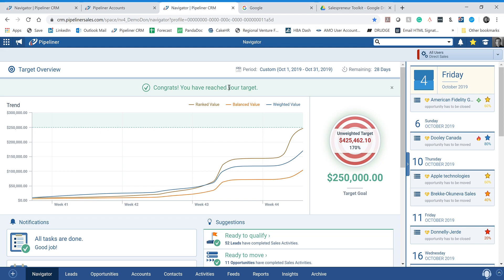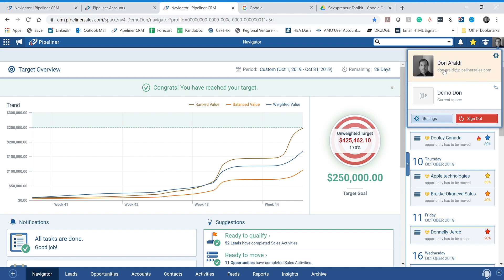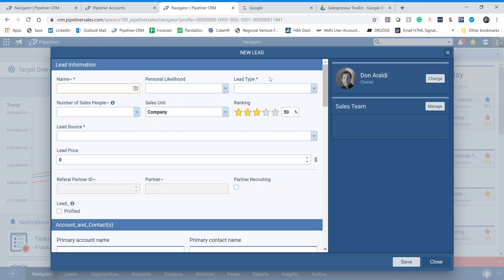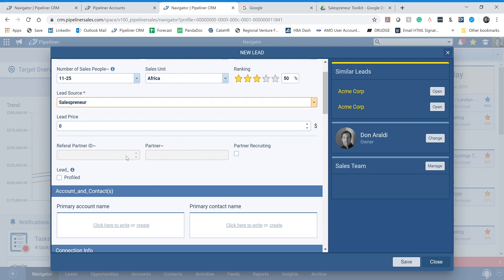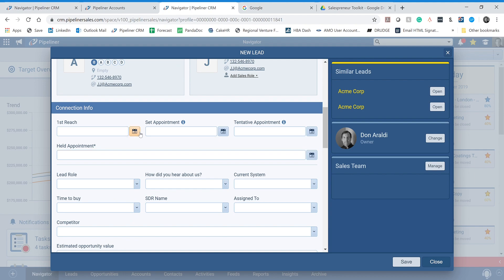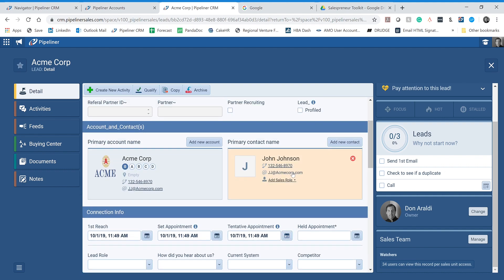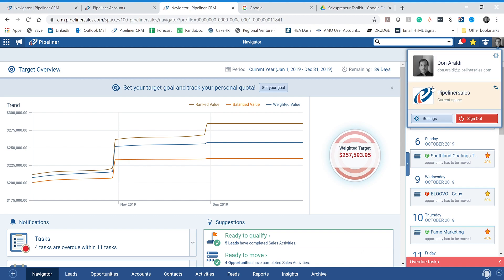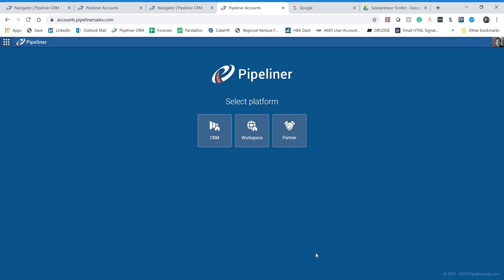Creating a New Lead in Pipeliner CRM Mobile Application!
This video includes a training session on how you properly input new leads into Pipeliner. It is a very important part of your milestone number five tasks. Primarily, we are looking for you to schedule appointments with new opportunities and once you scheduled those appointments, you need to make sure those new leads and entered into pipeliner and that’s what this training is focused on.

Just know that each of you currently has access to two different versions of pipeliner. One is what we call your demo space and one is the live pipeliner sales space.
Talking about the difference between the two, the software is exactly the same with all the features and functionality but the only difference is the data.

When you open the pipeliner, you will be starting from the navigator screen. By clicking on the profile, you will see your picture and under that, you can see that either you are currently using the demo space or the live one. In the demo space, you can easily do practice and give demonstrations to the people. Just by clicking anywhere on this tile, you can make changes to your working space too.

Thanks for joining us! Watch the entire video to get an exact idea of the whole process.